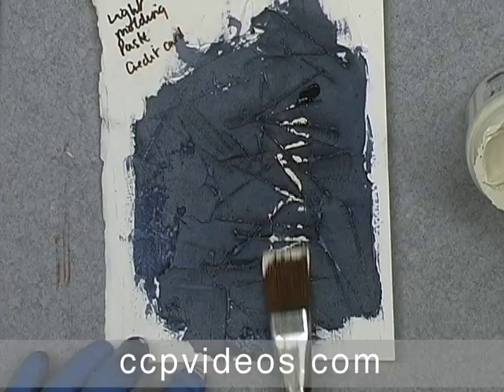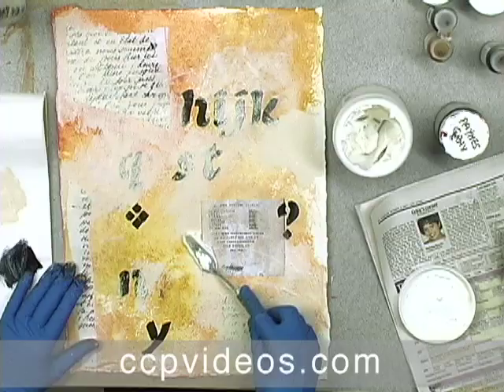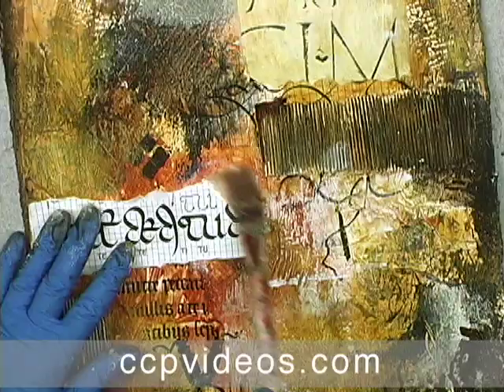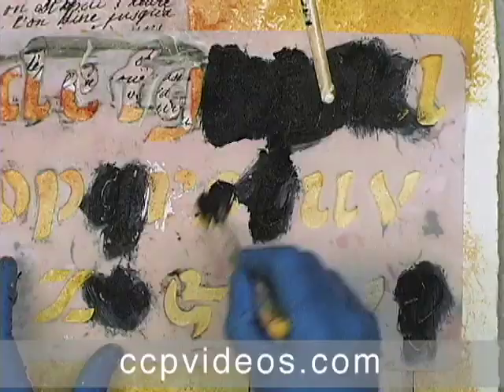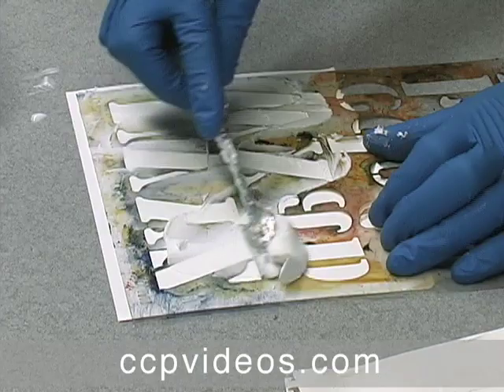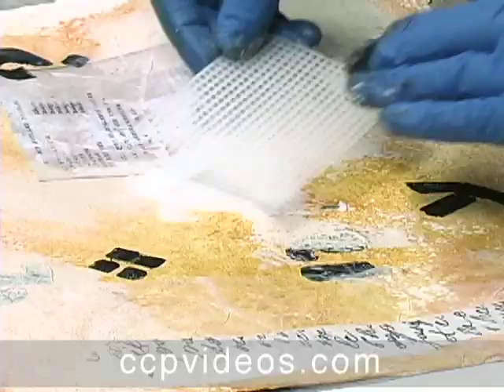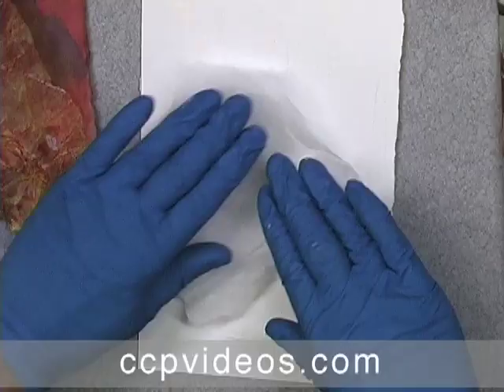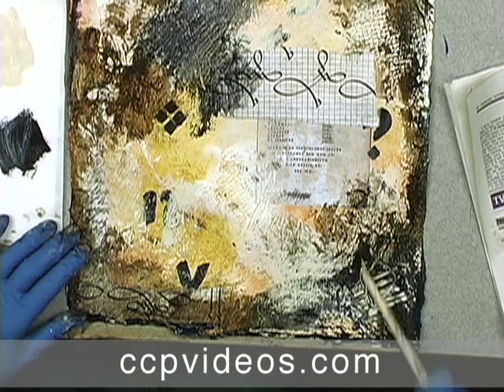Text & Texture in Mixed Media Collage with Ann Baldwin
Understand how to collage from the first layer to the final glaze. In this workshop collage artist Ann Baldwin combines the design possibilities of text with the versatility of acrylics. You'll get step-by-step demos of how to collage each piece of the process as you layer text with glowing colors and intriguing textures. Learn how to collage with Ann Baldwin in "Text and Texture in Mixed Media Collage" with Creative Catalyst Production's art instruction DVD workshop.